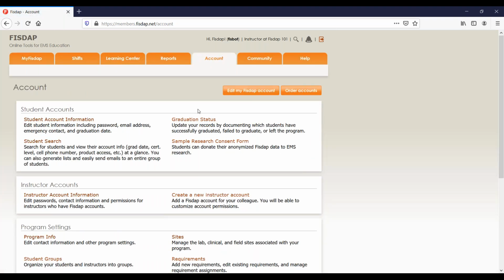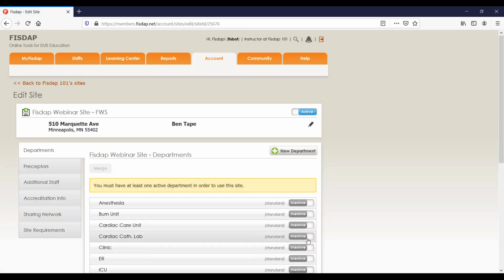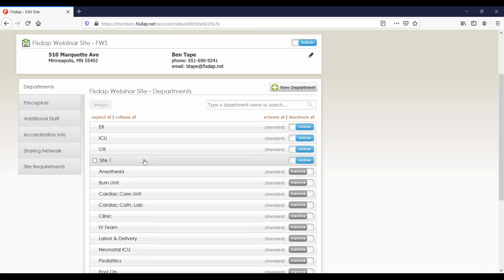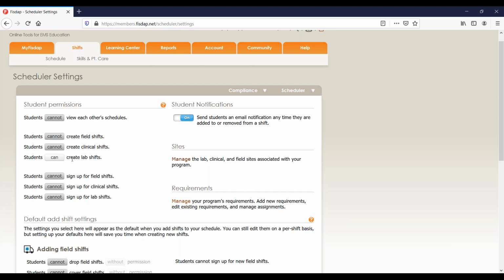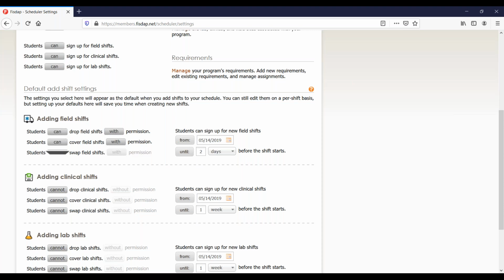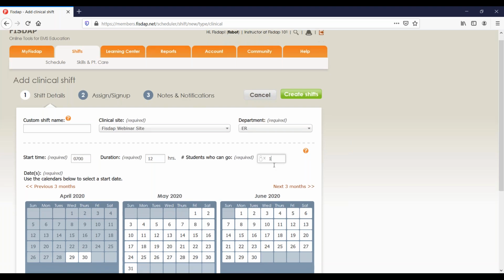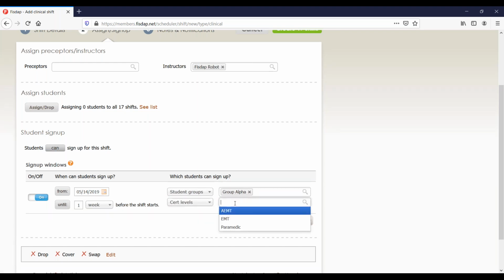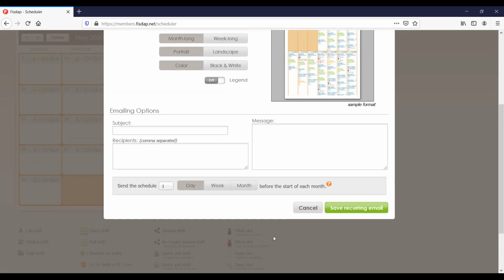Fisdap Tips & Tricks: 4/29/2020 – Scheduler Settings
In this Fisdap Tips & Tricks, we cover:

- Adding new field and clinical sites
- Adding new shifts
- Customizing the scheduler